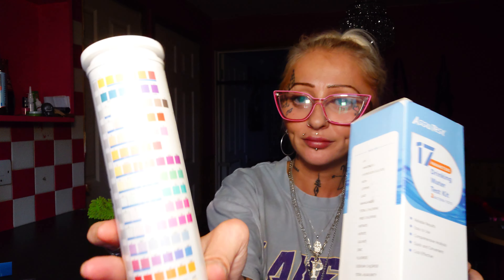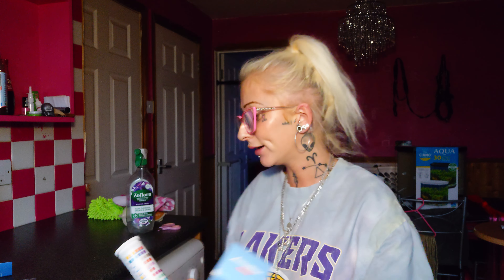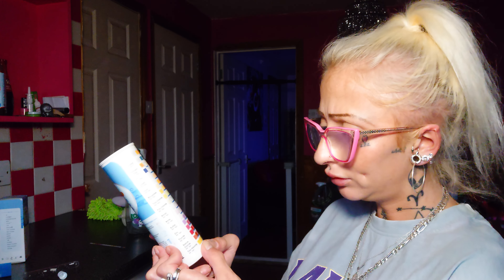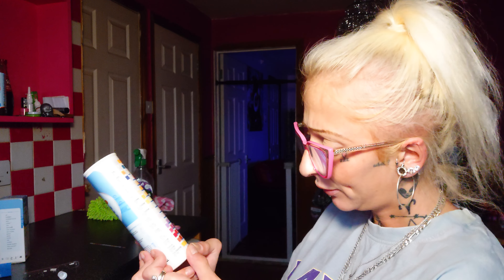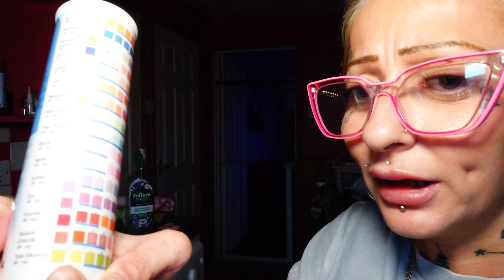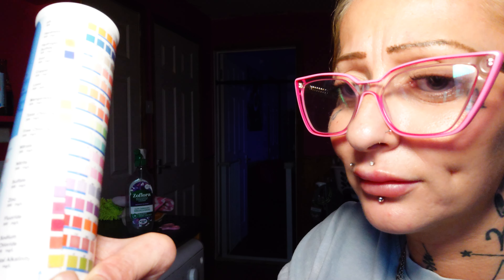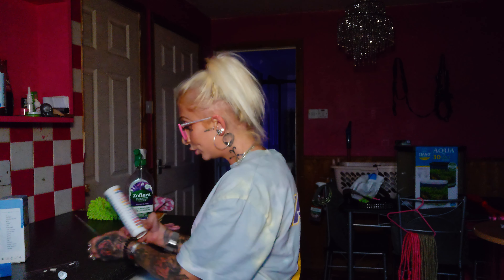WATER TESTING KIT I TESTED ALL MY TAPS AND THE SHOWER WATER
ok here's the names in the same order as I couldn't say them 🤣

ph
hardness
hydrogen sulfide
iron
copper
lead
manganese
total chlorine
free chlorine
nitrate 1
nitrate 2
sulfate
zinc
fluoride
sodium chloride
total alkalinity

link for the water testing kit 👇👇👇👇
AssuTest 17 in 1 Drinking Water...